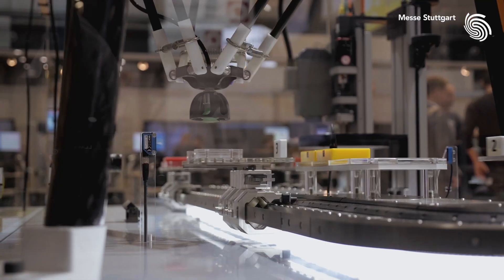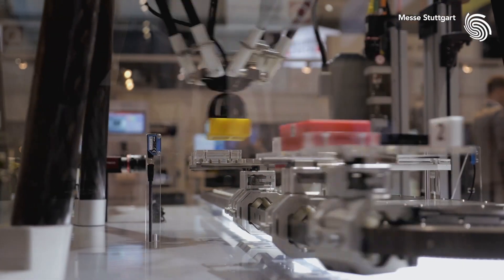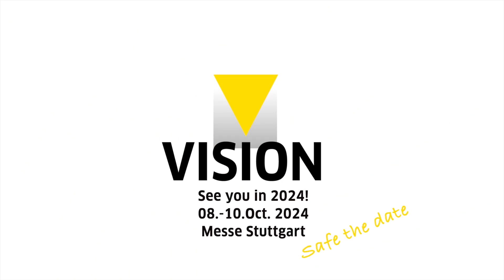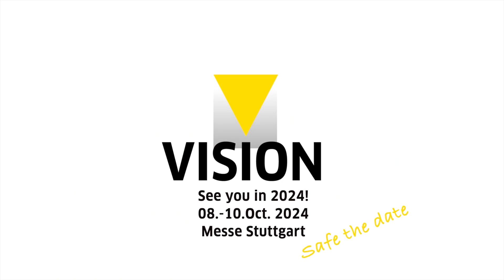VISION 2022 | Guided Tours | Messe Stuttgart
From the medicine and pharmaceutical industries to food, beverages and logistics, machine vision can offer specialised solutions and enormous potential to a variety of sectors.

At the world’s leading trade fair for machine vision, visitors had the chance to gain exclusive insights for their industry. On focus were the latest machine vision technologies and solutions that machine vision can provide.

Erleben Sie neueste Produkte, Technologien und Trendthemen der Bildverarbeitung, wie Embedded Vision, Hyperspectral Imaging und Deep Learning!

Auf der VISION erfahren Sie alles über die innovativen Möglichkeiten aktueller und künftiger Technologien in der Bildverarbeitung. Dafür sorgen die international führende AusstellerInnen, die modernste Systeme und Komponenten vorstellen. In kürzester Zeit erhalten Sie dadurch einen Überblick über die Schlüsseltechnologie für Industrie 4.0 und für automatisierte Prozesse. Lassen Sie sich auf der Weltleitmesse von Beispielen aus der Praxis inspirieren. Diskutieren Sie mit ExpertInnen über Ihre Arbeit und Ihre Anforderungen. Und sammeln Sie Ideen für innovative Anwendungen.

⬇ ⬇ ⬇ Schreib uns, komm vorbei!

MESSE STUTTGART
Wir bringen Menschen zusammen. Mitten im Herzen Europas gelegen ist die Messe Stuttgart zentrale Drehscheibe für Ideen und Kontakte. Aus allen Branchen treffen hier Weltmarktführer auf mittelständische Hidden Champions und spannende Start-ups. Auf unseren Messen, Kongressen und Events entstehen so interessante Kooperationen und neue Geschäftsfelder. Im direkten Austausch, ohne Umwege.